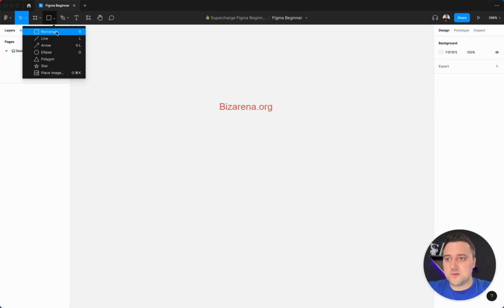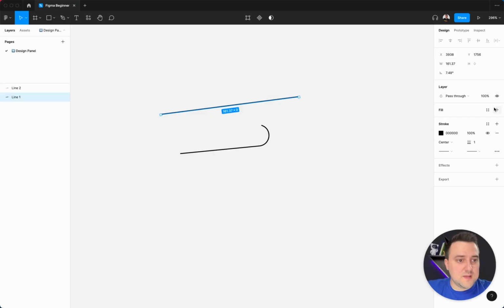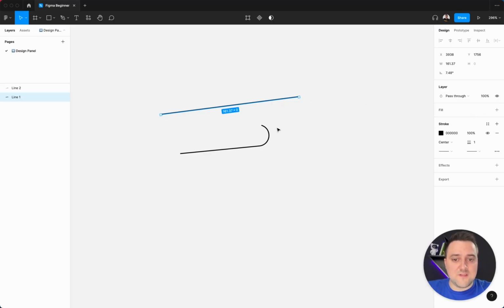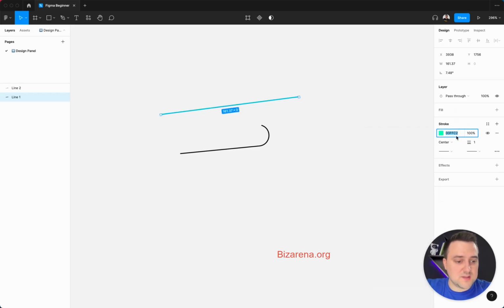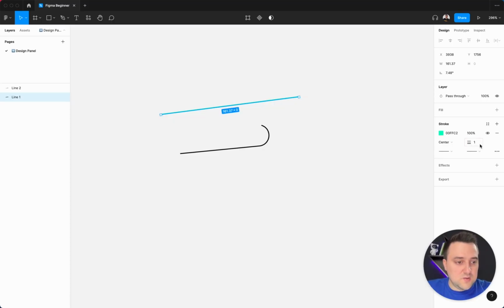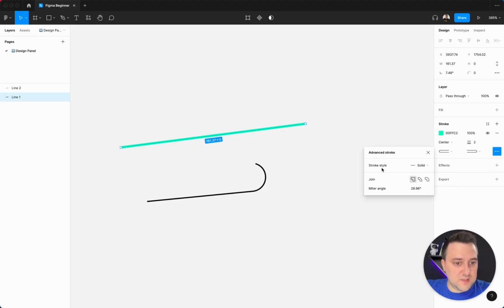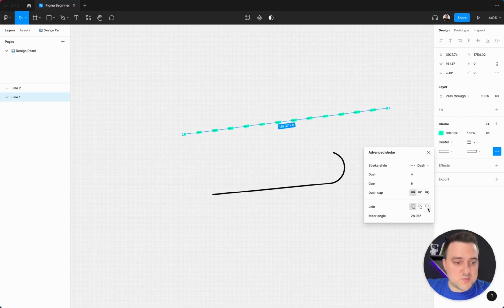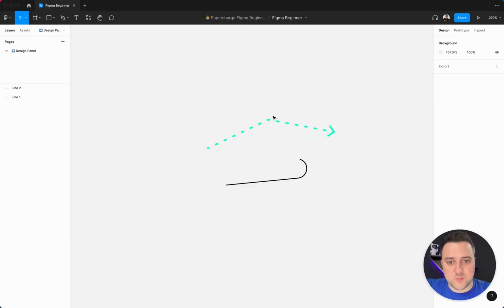05 Lines, Opacity and Stroke Settings